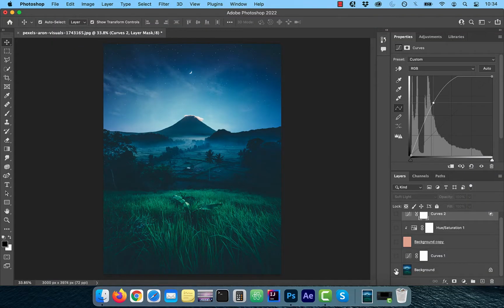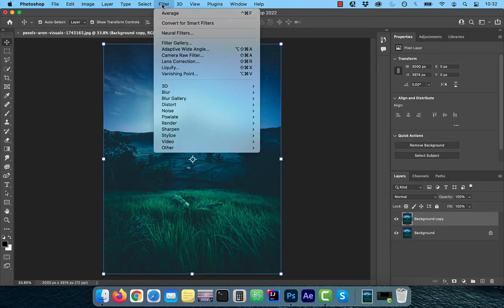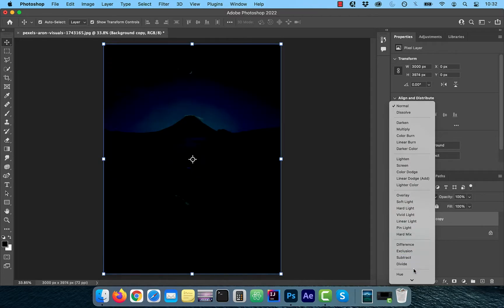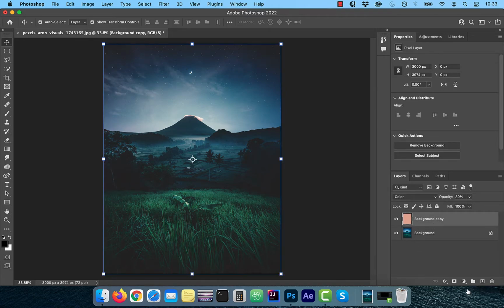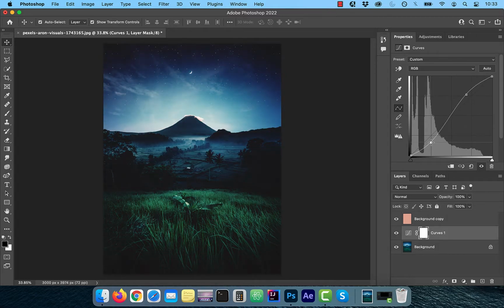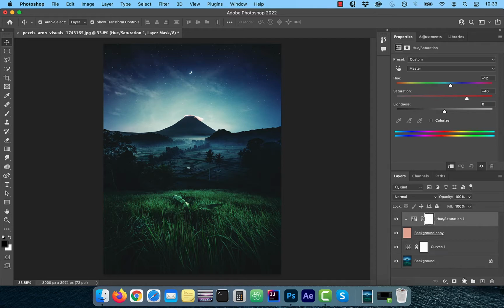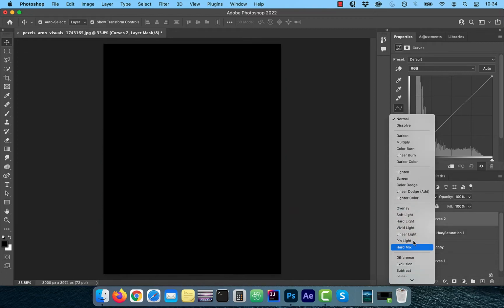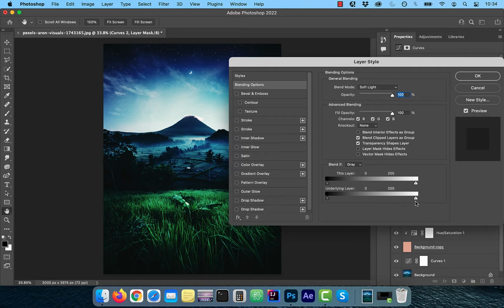How To Remove Color Cast In Photoshop (2 Min)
In this tutorial, you'll learn how to remove color cast in Photoshop using Average Blur, Invert, Opacity Slider, Curves Adjustment, Hue/Saturation Adjustment, Blending Options and Blend If.